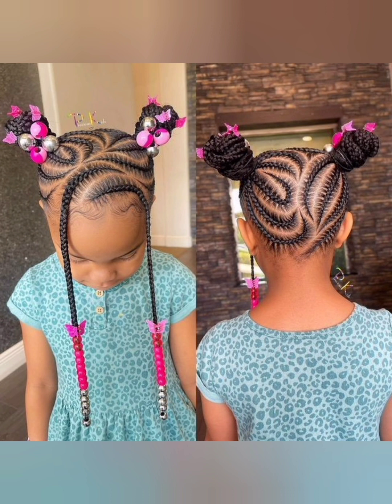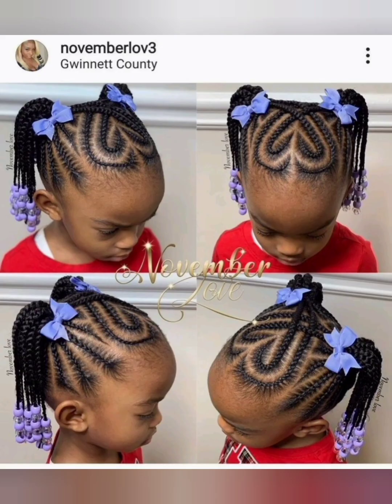Adorable, Pretty Braid kids Hairstyle: New Style For Girl✴️Best Kid Hairstyle